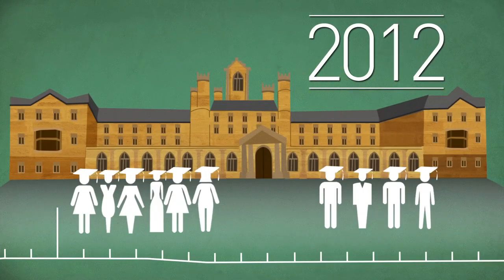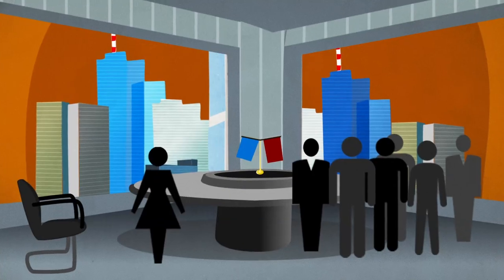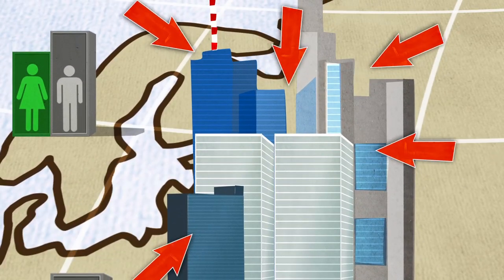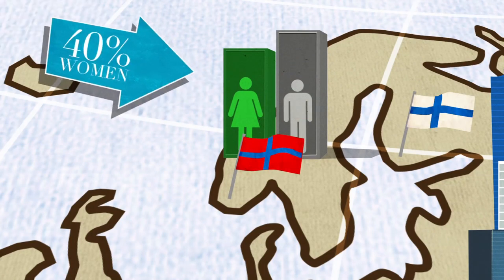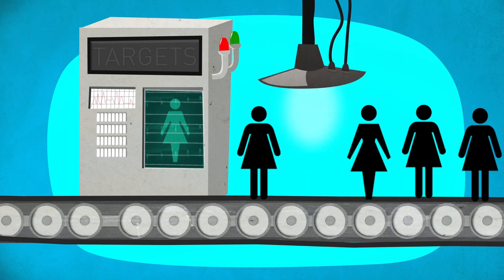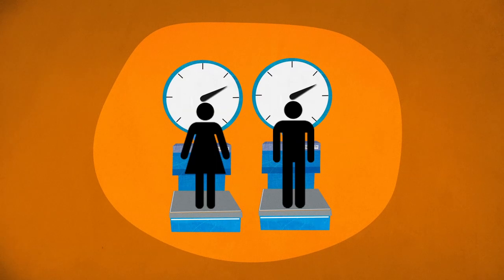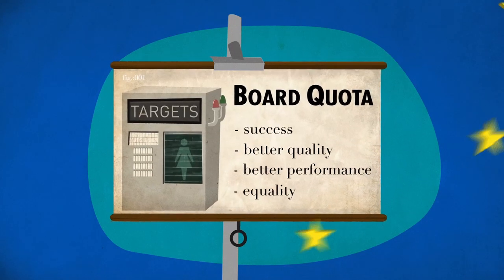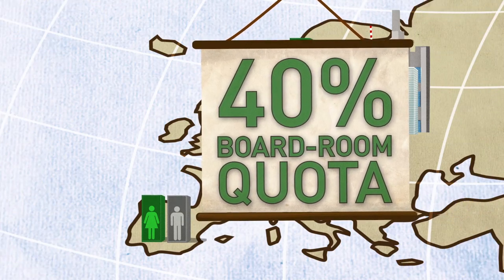Get Women On Board!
Campaign in favour of EU-wide boardroom quotas for women

This Green campaign supports the introduction of mandatory EU-wide quotas for the representation of women on executive boards. The voluntary approach to addressing one of the major remaining barriers to gender equality has failed and the Greens support the introduction of a binding boardroom quota through EU legislation with a view to stimulating the push towards balanced boardrooms.